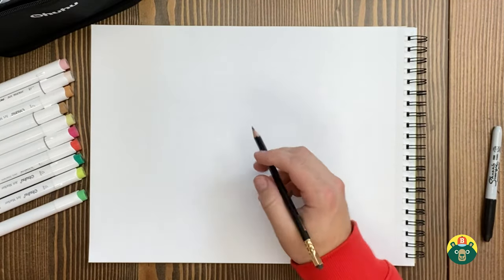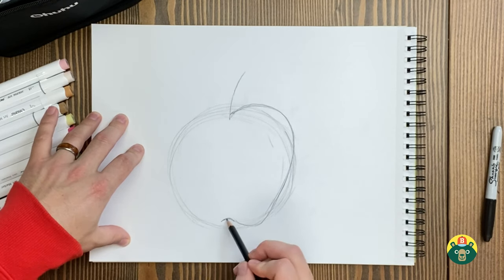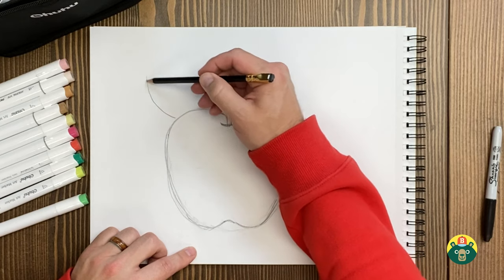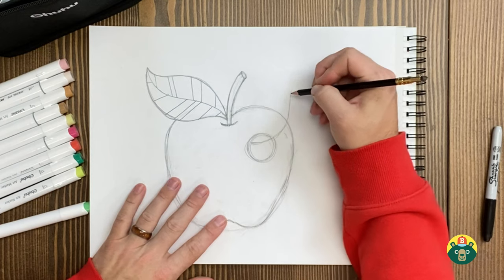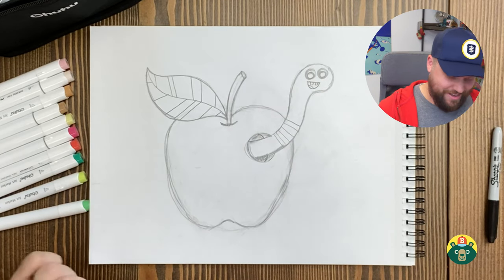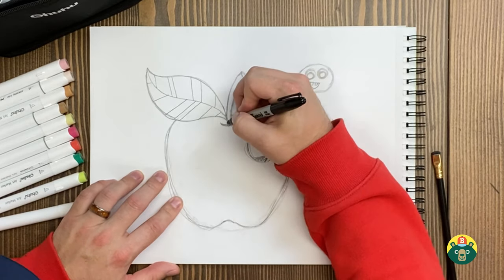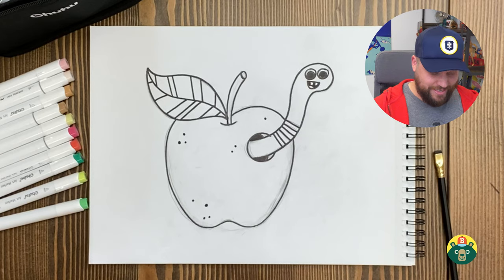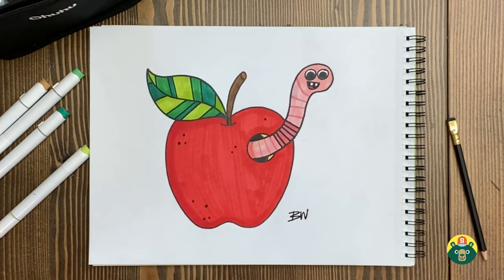How to Draw a SCHOOL APPLE! - [Episode 92]